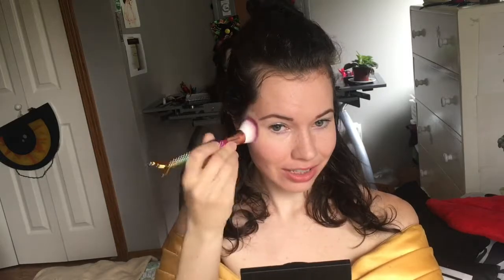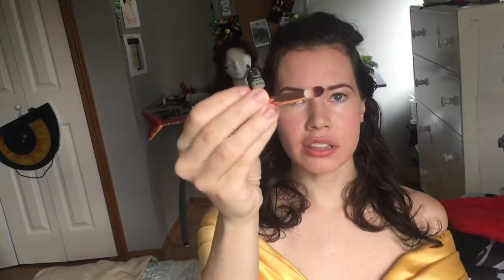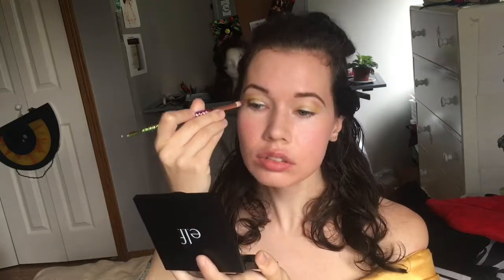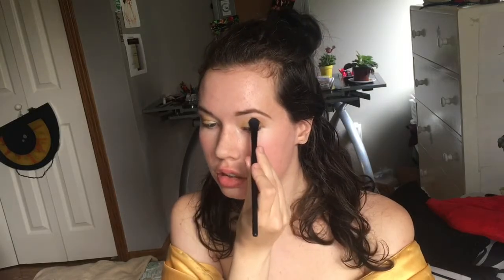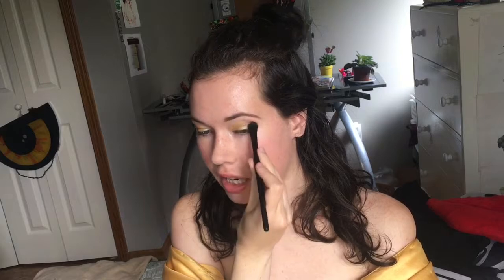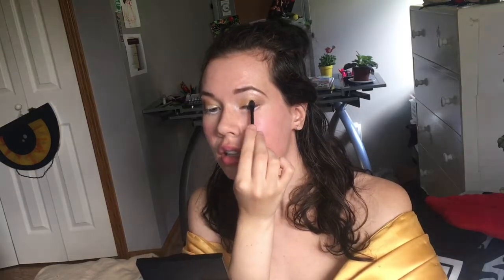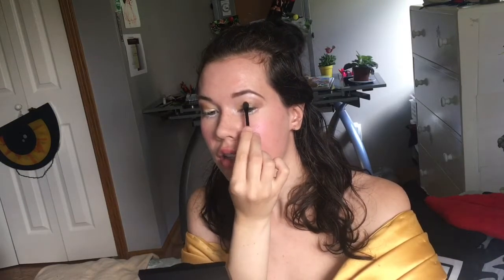DISNEY'S BELLE MAKEUP TUTORIAL! Halloween Look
Looking for a pretty, fresh-faced, makeup look for your Beauty and the Beast Halloween costume?!
Applied with Walt Disney face character standards, and done entirely with drugstore makeup!

Have a Happy Halloween y'all!

-With Love, CH